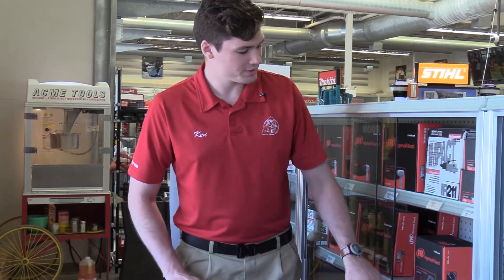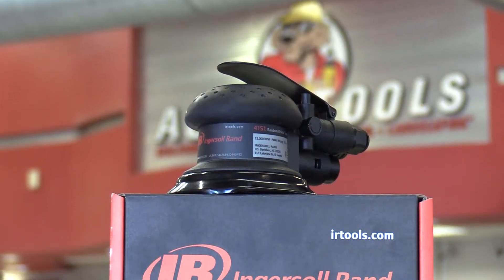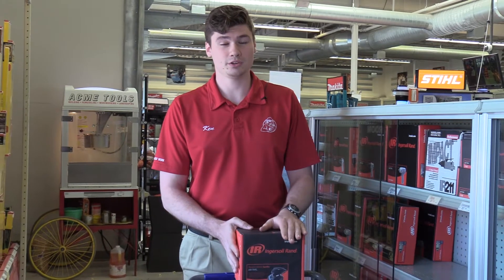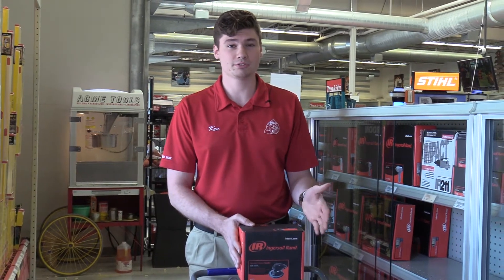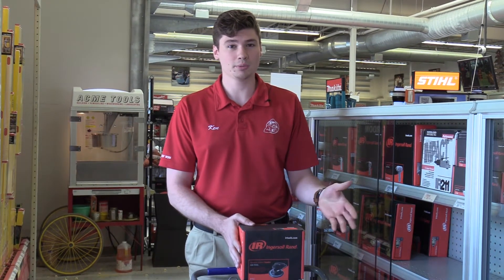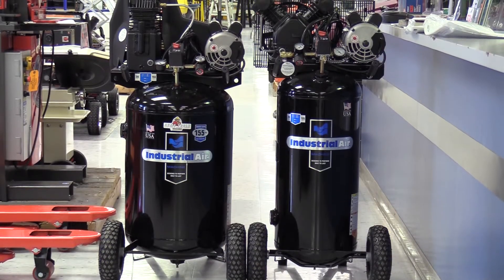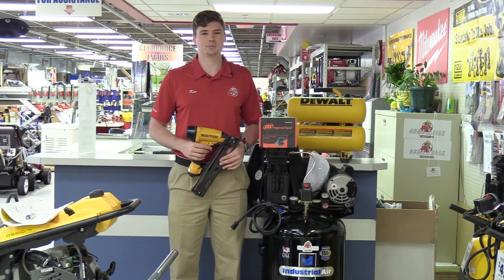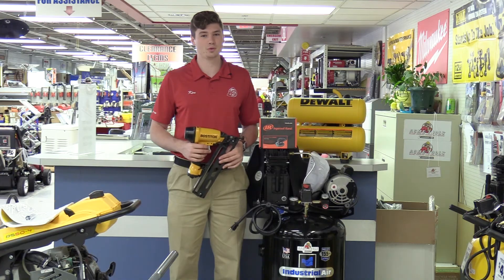Tool Tip: Find The Right Air Compressor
The size of compressor depends on the tools you’ll be using. If you will be using tools that need continuous air pressure (like a sander), you should get a compressor with more power. Tools requiring short blasts of air (like a nail gun) don’t need as much power, so you can opt for a smaller compressor.